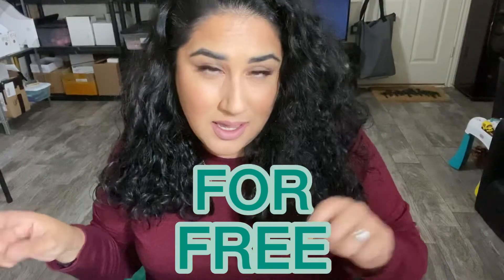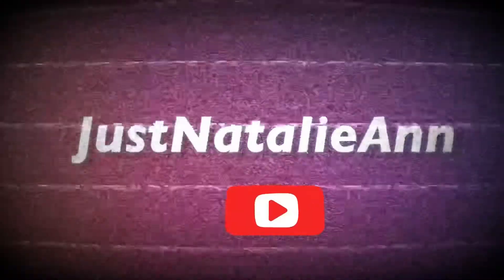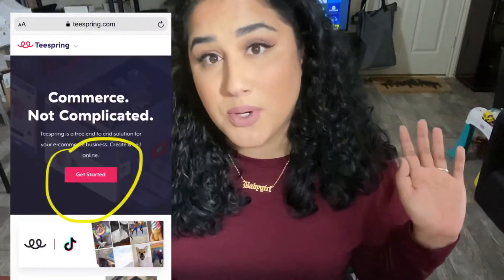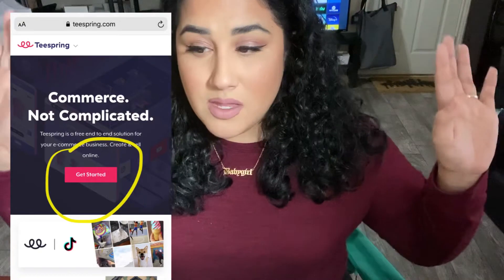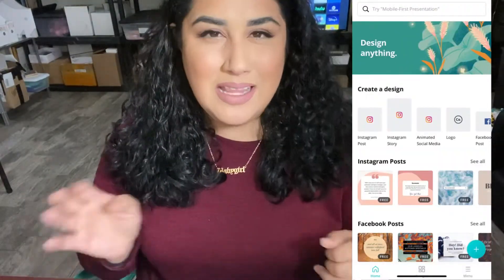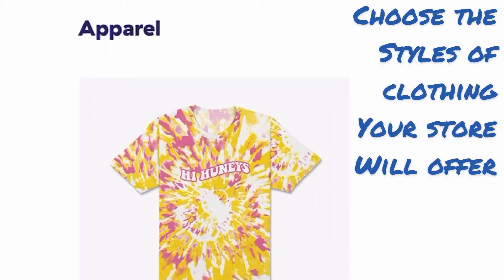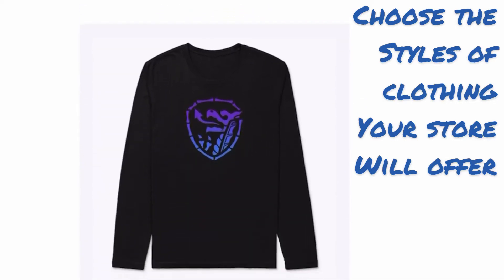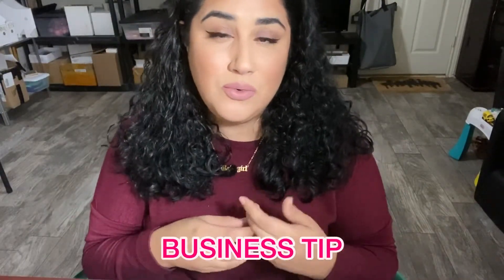HOW TO START A CLOTHING BRAND FOR FREE | in 2020 - NO MONEY NEEDED!!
Hey yal!! Back again with another HowTo video! In this video I am teaching you how you can start YOUR OWN tshirt / clothing brand FOR FREE in 2020!! Yes!! Completely for free! Start your own business with zero money! No money needed!! This video is definitely a GAME CHANGER!

List of online sites for print on demand: 4:55

Steps to creating your T-shirt brand: 6:29

Things to look for when choosing a supplier: 11:36

Shipping orders | Entrepreneur Vlog

Want to send me something to unbox and feature to my followers?

Ship it here:
1515 N. Town East Blvd.
Suite 138-385
Mesquite, Texas 75150